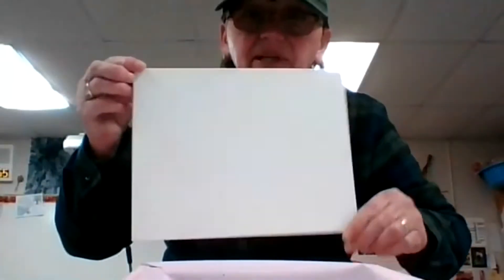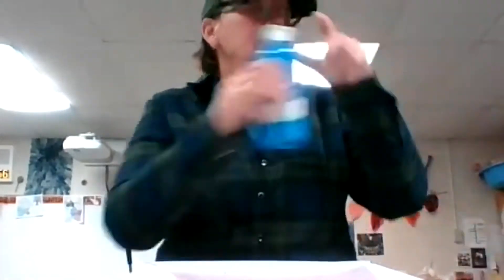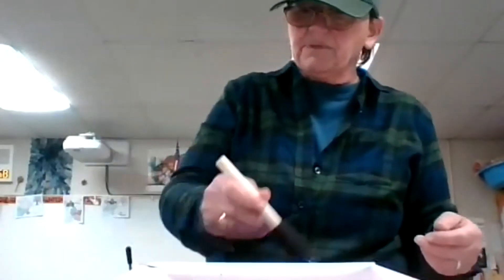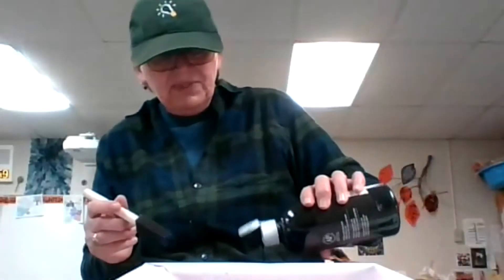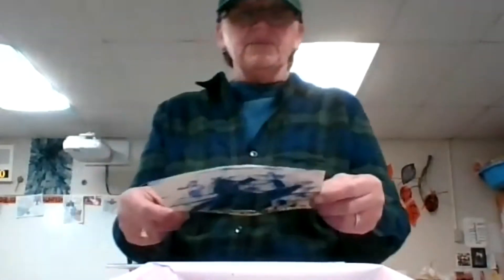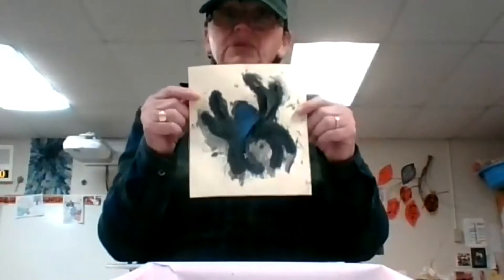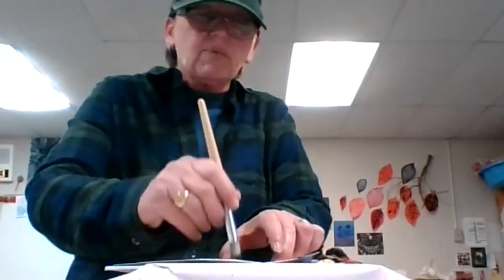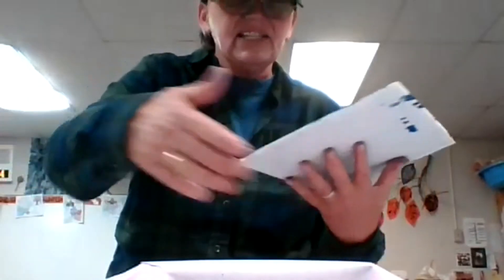Tempera Paint: Canvas and Stencil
ZabE shows off her painting skills in this spooky Halloween edition!